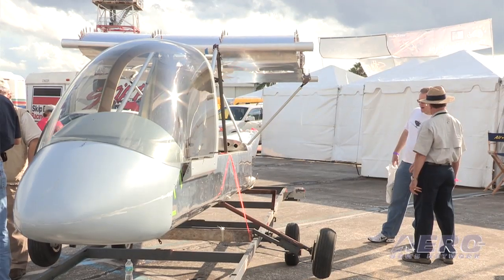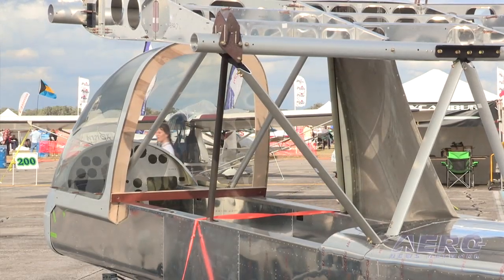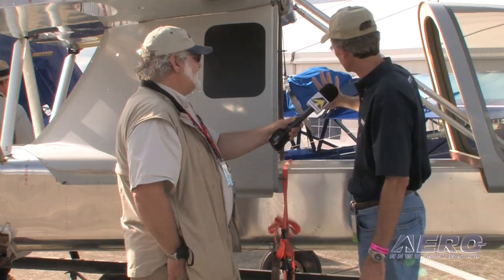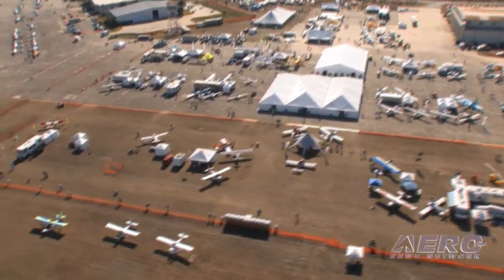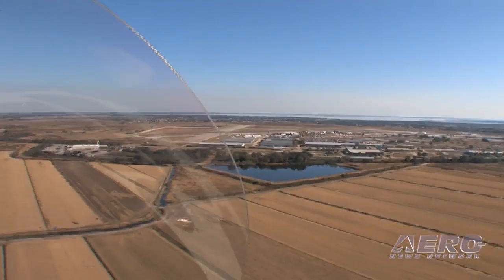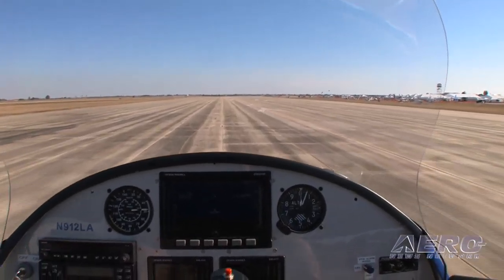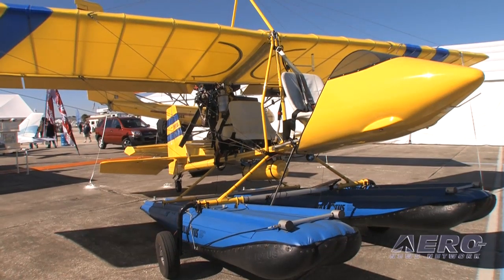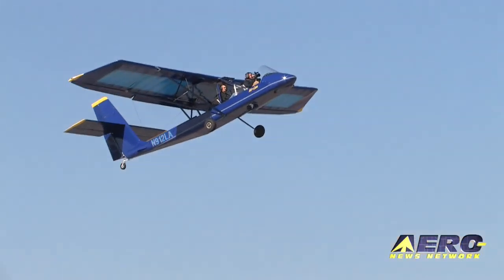Aero-TV: Ultimate All-Weather Sport Plane? - AirCam Gets an Enclosure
One of Our Favorite Birds Gets An Upgrade
To anyone who has known me for any length of time... at least long enough to have THE conversation about what constitutes our favorite airplanes, there is little doubt about my love for the AirCam... an amazing twin-engine sport aircraft with nary a bad-tempered bone in its body and a bag of tricks that never seems to run dry.
The Air-Cam is a unique, twin-engine, light aircraft, with impressive STOL capabilities (and even more impressive manners) that include the ability to fly into short, unimproved airstrips or operated safely over the most challenging terrain on the globe. Two decades ago the National Geographic Society commissioned the design and construction of the AirCam, and the serial #1 was shipped to the Congo and flown for National Geographic by Phil Lockwood.
In the 200 HP (Rotax 912S) version, the AirCam boasts some impressive stats. It has a gross weight of 1680 lbs, an empty weight of 1040 lbs, and a stall speed of 39 mph. It has a wide cruise range... from 50 mph to a bit over 100 mph, as well as a Vne of 110 mph. The rate of climb is 1500 fpm, while 2000 fpm is possible for lighter solo operations. The single engine ROC is a solid (and VERY well-behaved) 300 fpm. On a 28 gallon tank, the AirCam has a range of 340 miles (at 70 mph), though the long range endurance mode offers flights as long as 6 hours. Takeoffs require less than 200 feet and landings can be done in as little 300 feet. Overall, though, the most amazing thing about the AirCam is the truly inspired handling qualities boasted by this aircraft... even in single-engine mode. It's easily one of the best handling airplanes currently on the market.
BUT... it is not a cold-weather airplane... unless you bundle up... so the news of a full enclosure, easily retrofittable to the AirCam fleet is BIG news... follow along and see what we mean.